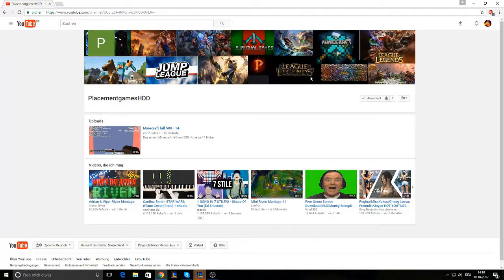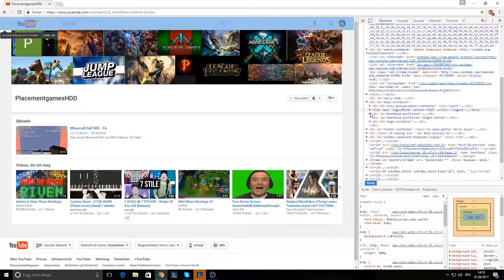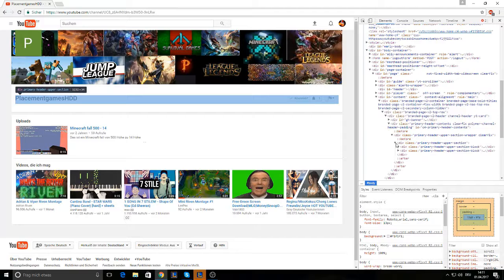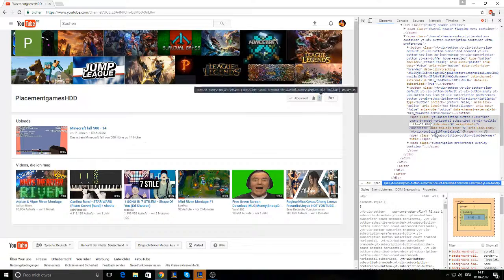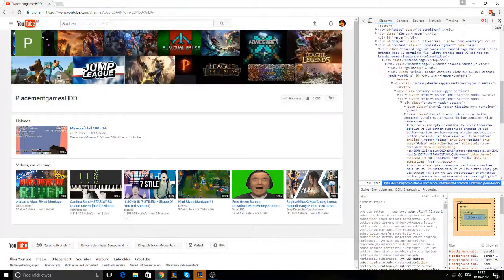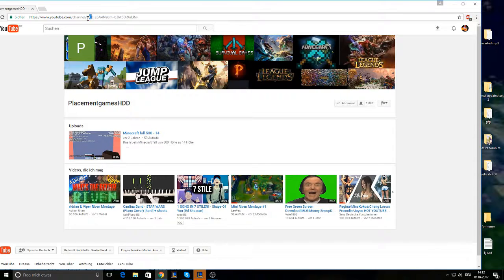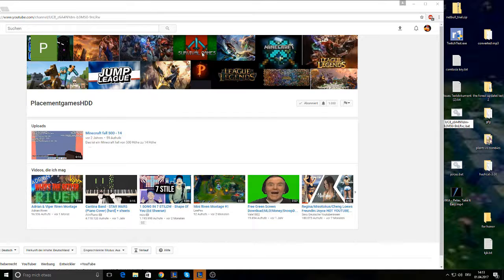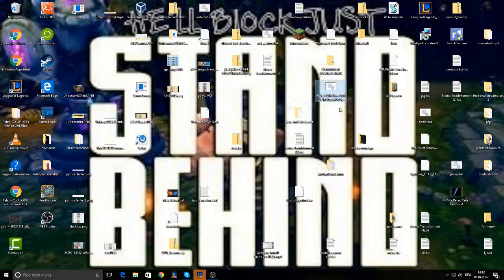HOW TO GET INSTANTLY 1.000 SUBSCRIBERS ON YOUTUBE FOR FREE!!!!! (WORKING 100%) (UPDATED)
Just follow my moves and sneak around, make sure to not make any sounds!

►I have a new facebook page,check it out and share it,would be really helping!!!

Yo guys, i will try to do something with my twitter even if i dont use it soooo, make sure you follow that shit

Special thanks to my 222 subscribers, it means a lot to me!